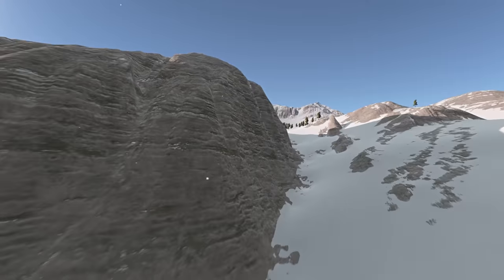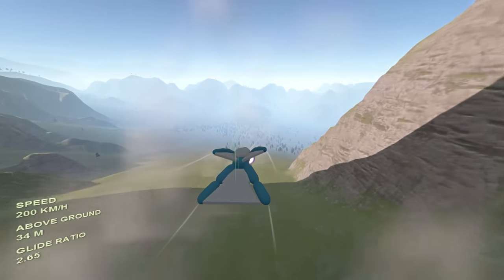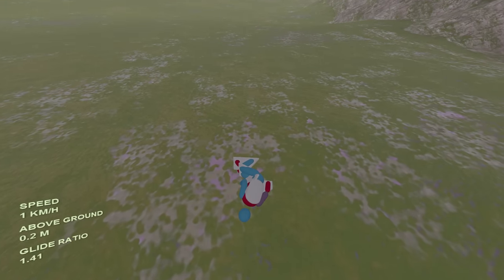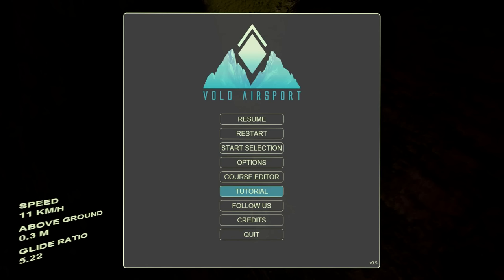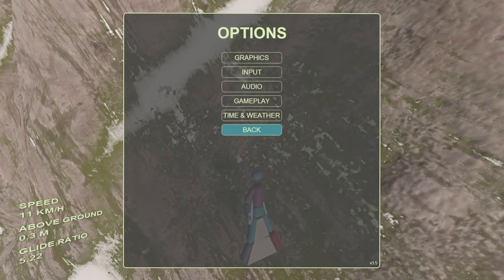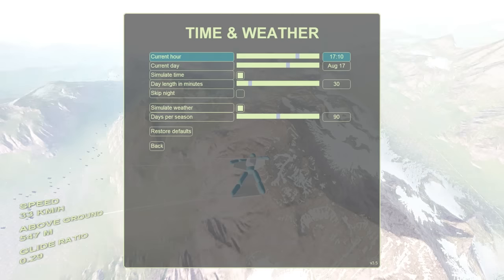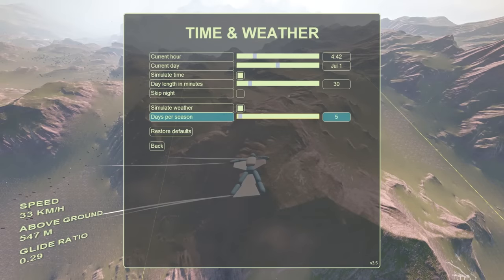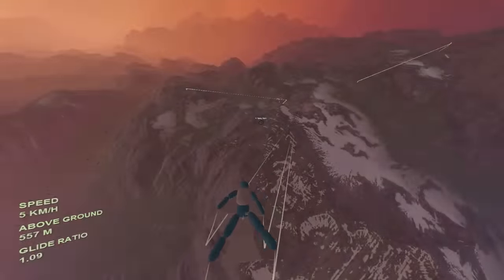Volo Airsport - Wingsuit Simulator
Since I've been doing this kind of thing in KSP it seemed like a good time to take a look at Volo Airsport - a game which purports to accurately simulate flying a wingsuit down the side of a mountain.